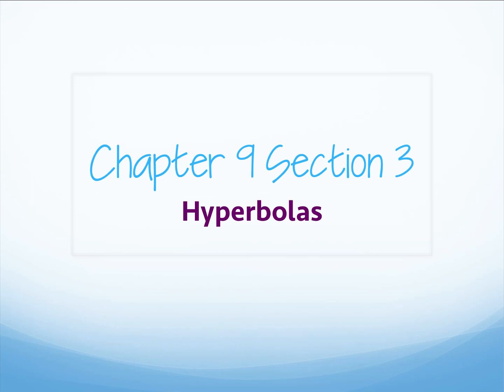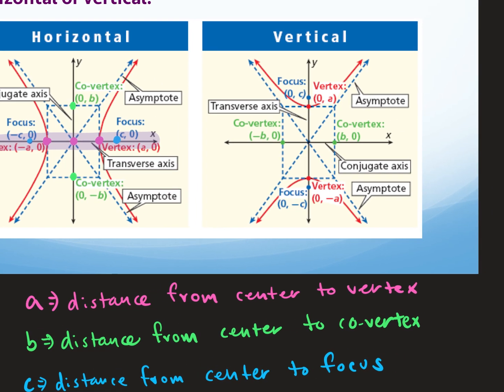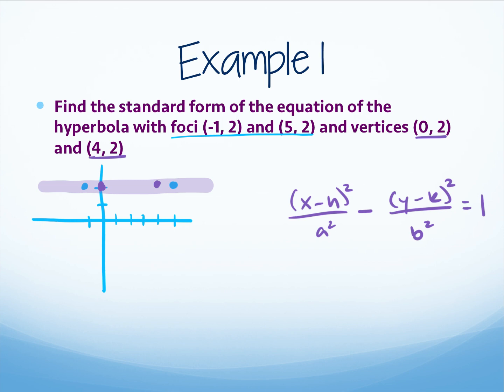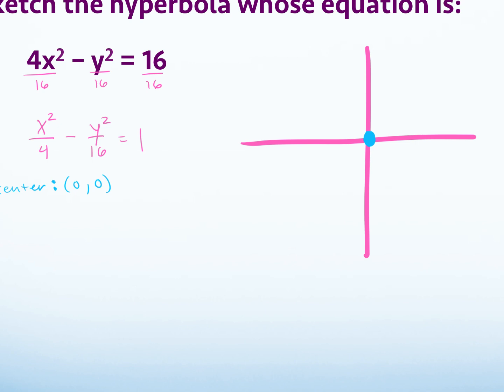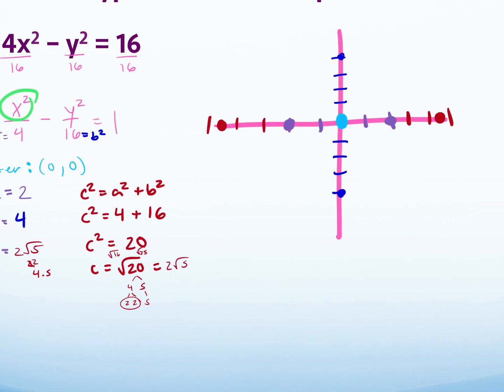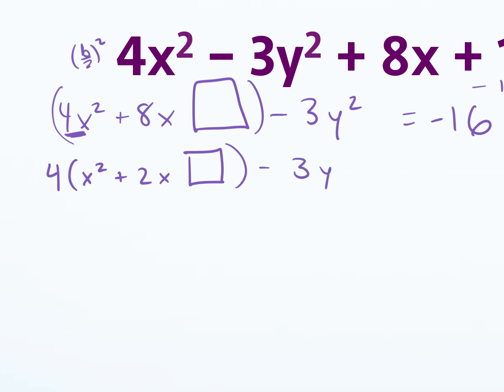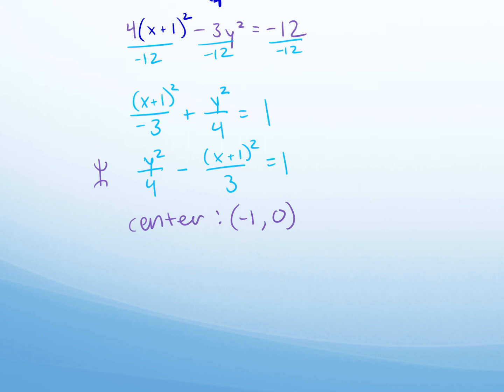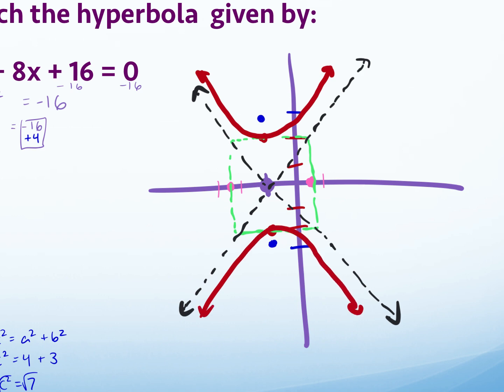4.18 PCH 9.3 HYPERBOLAS PART 1